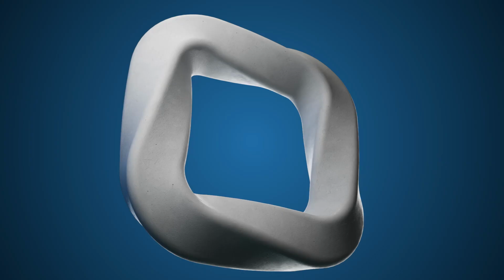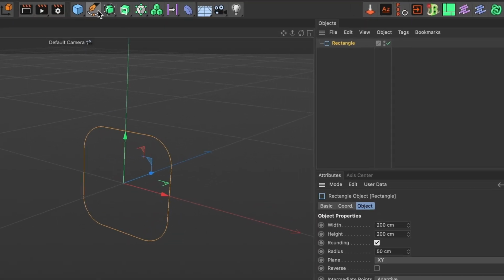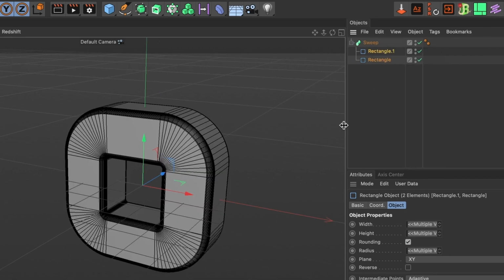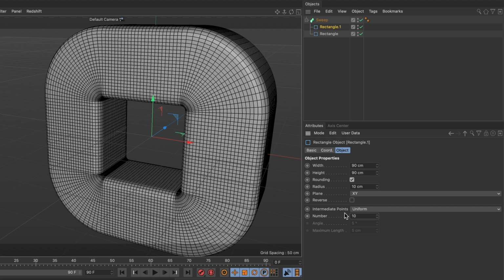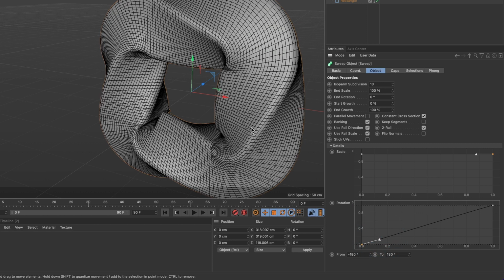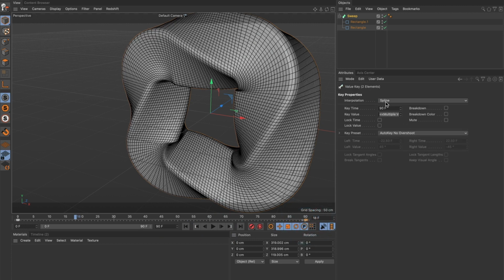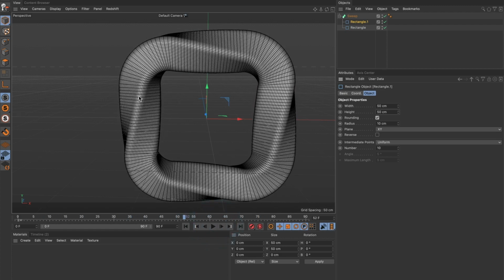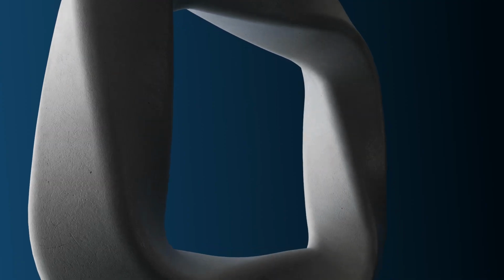The EASIEST Way to Create a 3D Animation in Cinema 4D – In Under 6 Minutes!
Create an abstract 3D loop animation with Cinema 4D's Sweep tool, generators, and keyframes!

00:00 - Intro
00:12 - Create a Rectangle Spline
00:52 - Create 2nd Rectangle Spline
01:22 - Add Sweep extrude tool
01:34 - Extrude Spline Shapes
03:28 - Set keyframe animation
04:44 - Change the thickness of the 3D model
05:07 - Change the 3D model shape
05:30 - Change edge sharpness